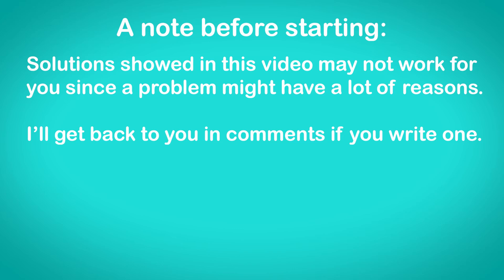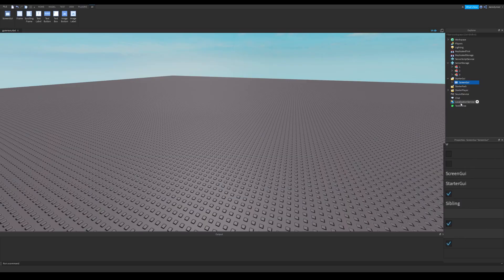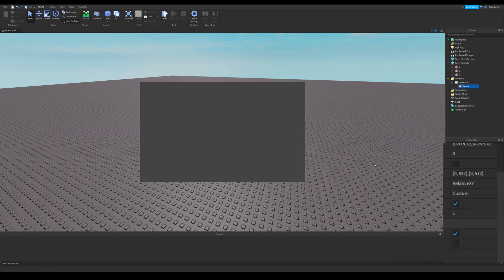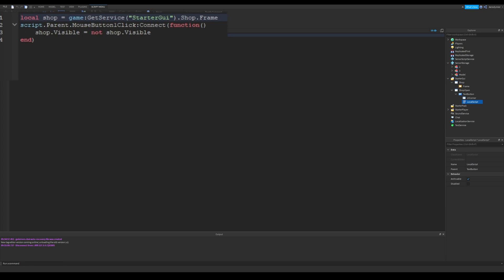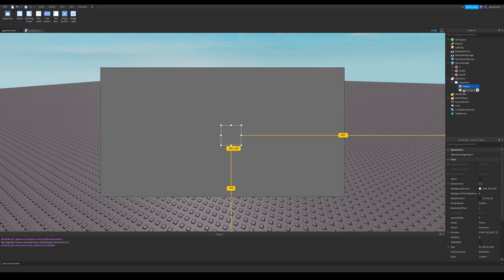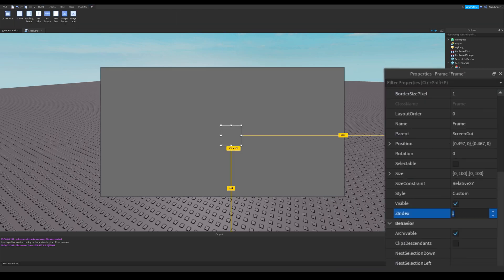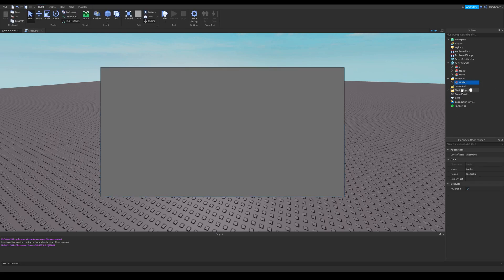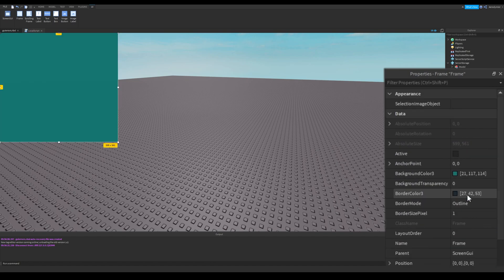How-to-fix: GUI object isn't visible on the screen | Roblox Studio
Another How-to-fix video, and in this one, I showed some potential fixes for GUI objects being invisible. Keep in mind that a problem might have a lot of reasons, it might have more than 1 reason and with that, I can't show all of them in video. However if you need help, I always reply to comments, sooner or later.

Topics in this video:
+ Some potential fixes for a GUI object being invisible.